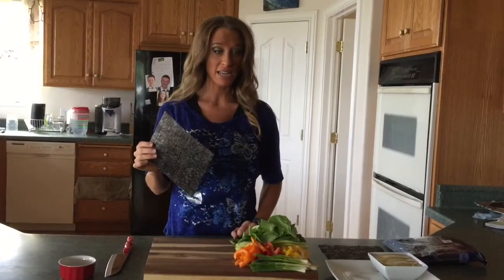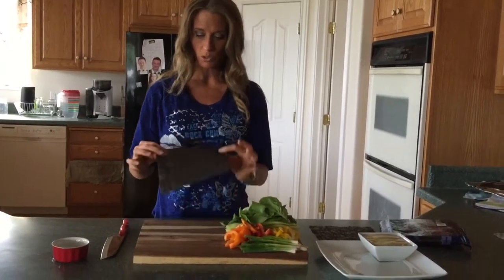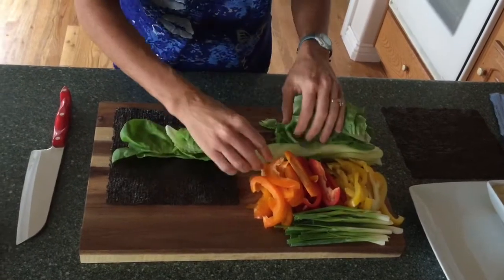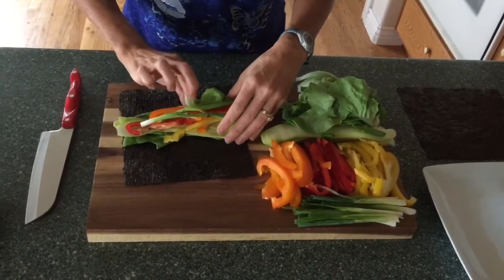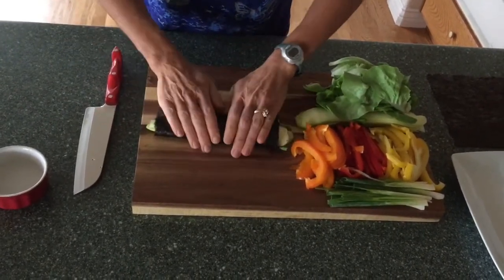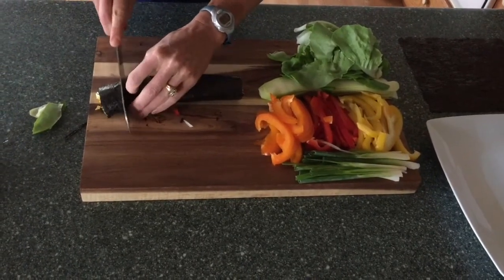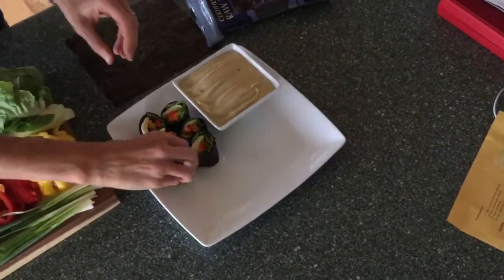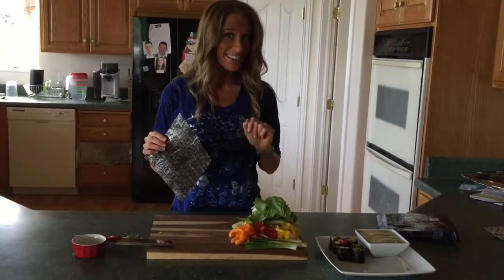How-To Recipe Video Raw Vegan Sushi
A quick tutorial on how I make Raw Vegan Shushi.  So simple and delicious!  Kudos to my daughter who filmed for me!

Simple Dip Recipe:
1 peeled zucchini
1/2 peeled lemon
1" ginger root
2 stalks celery
4 pitted dates
1 chunk sweet onion
1 clove garlic

Blend till smooth.  Delicious as is, or add in your favorite seasonings!